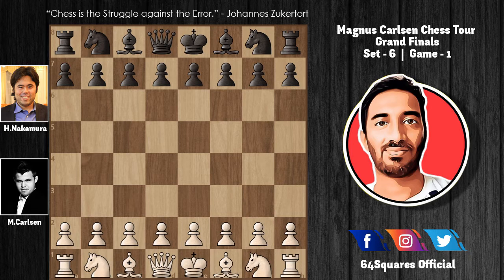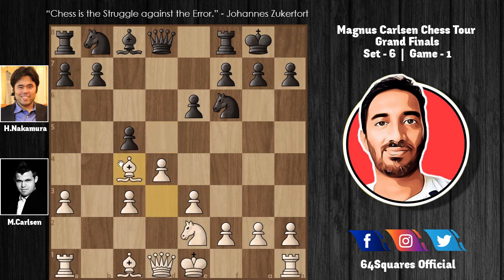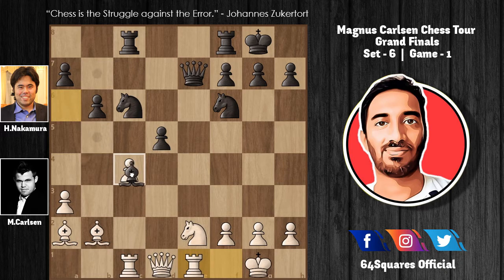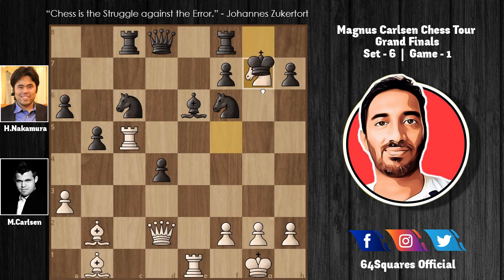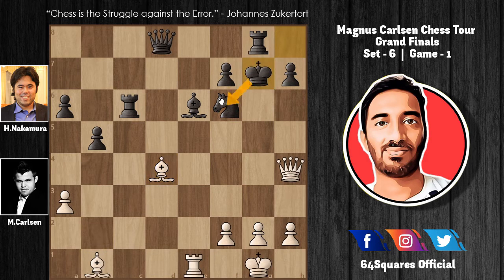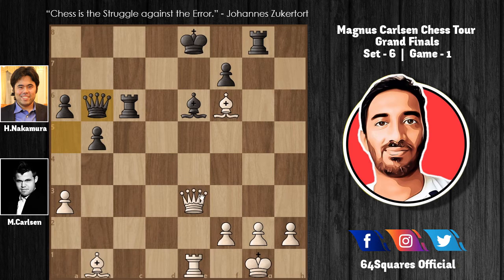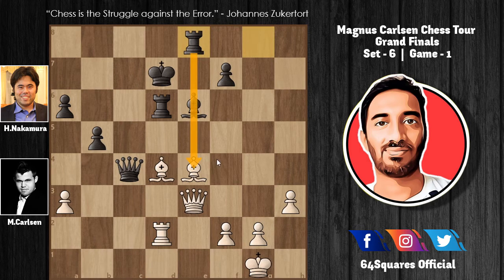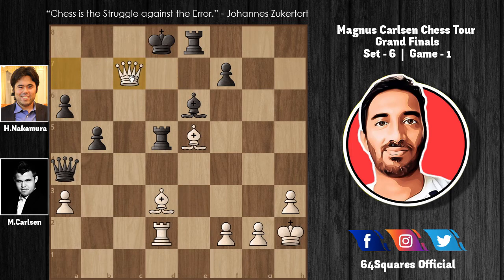Do or Die || Carlsen vs Hikaru || Magnus carlsen Chess Tour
In this Video, We will show you an Intresting match Played between Magnus Carlsen & Hikaru nakamura from the grand Finals of the Magnus carlsen Chess Tour 2020, Benefiting Kiva, The Tournament is the 4 Player Grand finale of the Tour, Taking place from 9th - 20th August 2020, It was Magnus Carlsen & Danil Dubov who won the  Previous Tour Events, While Hikaru Nakamura & Ding Liren Qualified with their best Performances
The Semi-Finals will be a Best of 5 sets, Meanwhile the final will be a best of 7. Each Set Consists  of 4 rapid games, with a 15 min / player for all Moves, Plus a 10 Sec Increment Per move. If the Score  is tied, then two blitz games will be played, and still it is tied,Then the match will be decided in Armageddon,  Where white has 5 Minutes to Black's 4, But a draw will be in favour of black, and will win the Set. No Draw Offers are allowed before Move 40. So sit back & Enjoy the Show !!!

[Event "Magnus Carlsen Chess Tour Grand Finals 2020"]
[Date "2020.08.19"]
[Round "Set-6 Game -1"]

1. d4 Nf6 2. c4 e6 3. Nc3 Bb4 4. e3 O-O 5. Bd3 c5 6. Ne2 d5 7. a3 Bxc3+ 8. bxc3 dxc4 9. Bxc4 Qc7 10. Ba2 b6 11. O-O Ba6 12. Bb2 Nc6 13. Rc1 Rac8 14. c4 cxd4 15. exd4 Qe7 16. d5 exd5 17. Re1 Bxc4 18. Ng3 Qd8 19. Bb1 b5 20. Nf5 d4 21. Qd2 Be6 22. Rc5 a6 23. Nxg7 Kxg7 24. Qg5+ Kh8 25. Qh4 Rg8 26. Rxc6 Rxc6 27. Bxd4 Kg7 28. Qxh7+ Kf8 29. Qh6+ Ke8 30. Bxf6 Qa5 31. Qe3 Qb6 32. Rd1 Rd6 33. Bd4 Qc6 34. Be4 Qc4 35. h3 Kd7 36. Rd2 Re8 37. Kh2 Bd5 38. Bf5+ Be6 39. Bd3 Qa4 40. Be5 Rd5 41.
Qa7+ *

Video Recorded with : OBS Studio